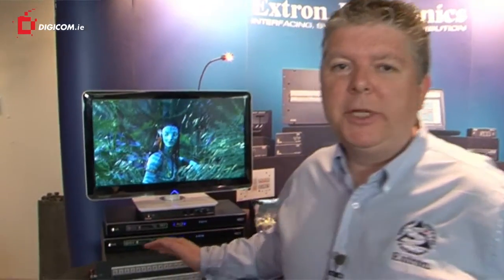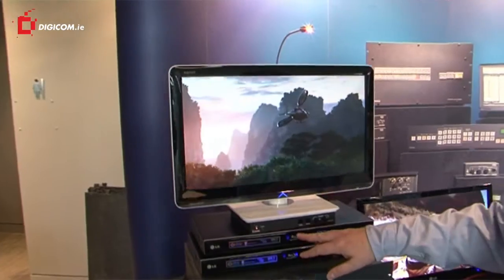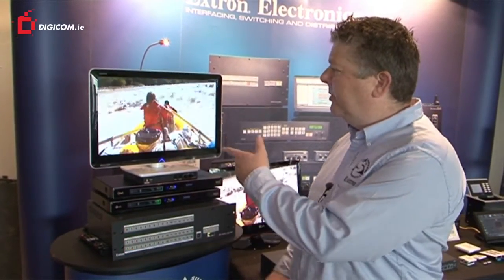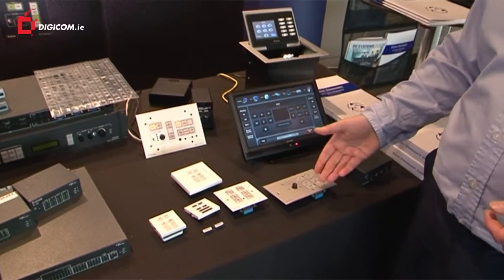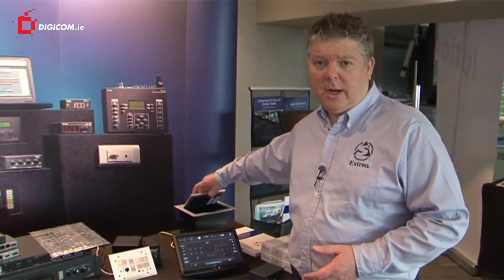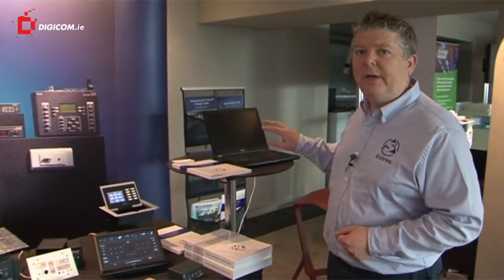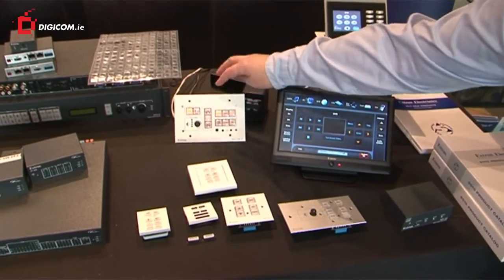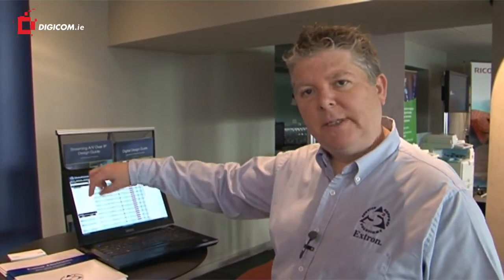Extron Products from Digicom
Rupert Powell from Extron Electronics explains Extron's range of products. First he demonstrates the SMX Series Digital HDMI matrix with the fastest switching available on the market. He then showcases Extron's control products from push button panels to their 10" and 7" touch panel controllers.  They have a range a control panels which come as a table top unit.